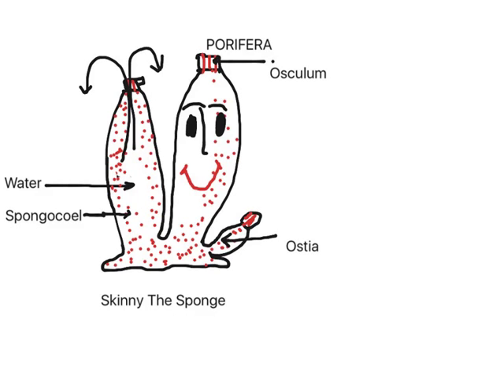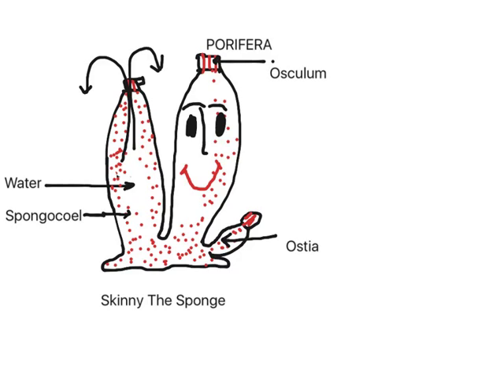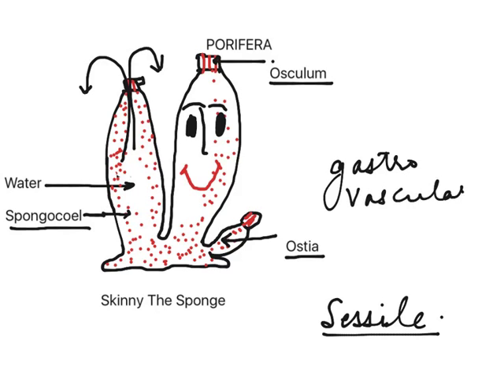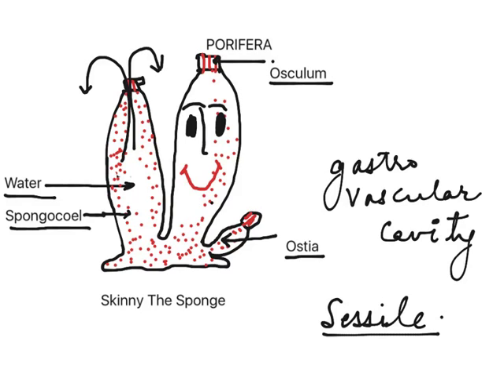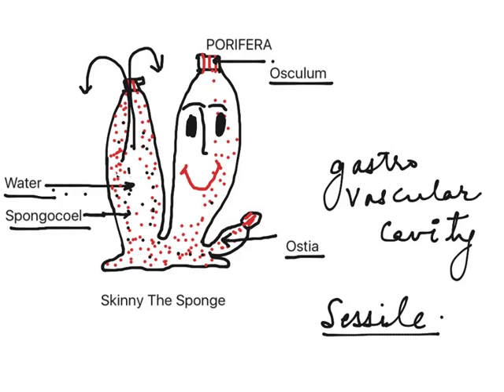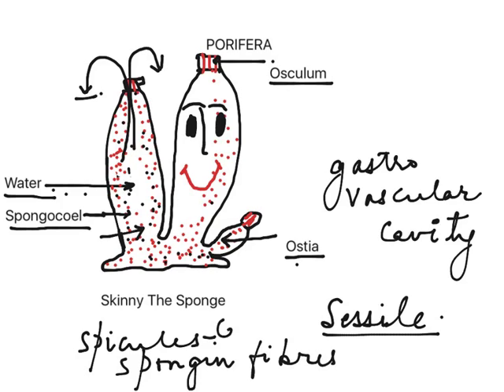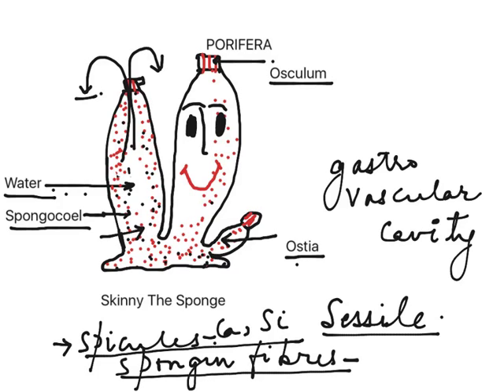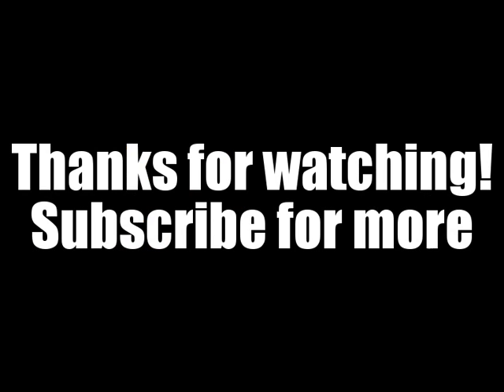Animal Kingdom- Porifera (ft. Skinny the Sponge)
Made by- Aradhana Bedi
Edited by- Agam Bedi